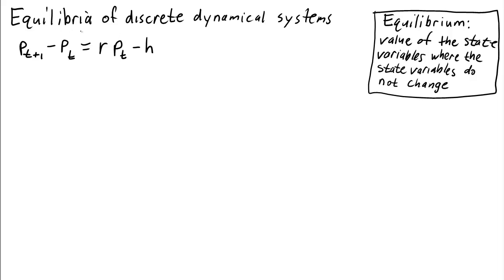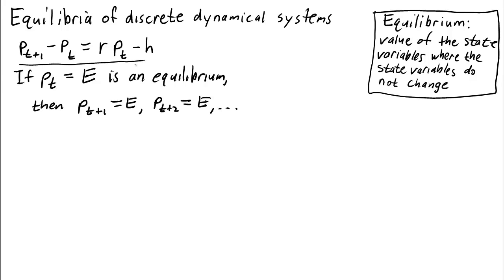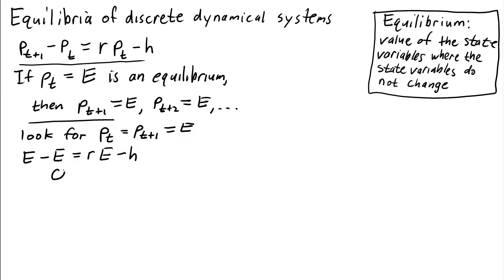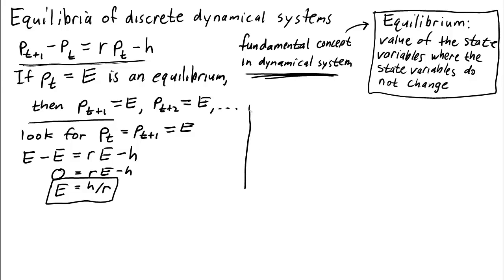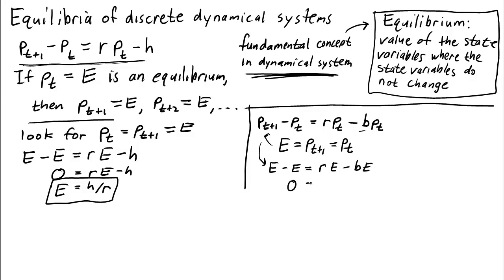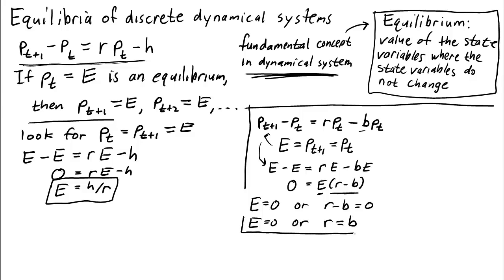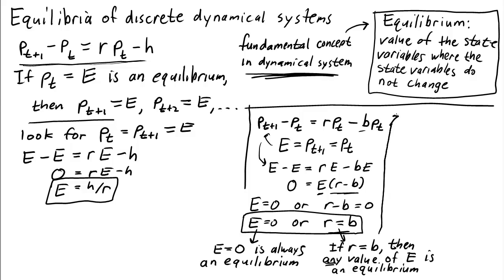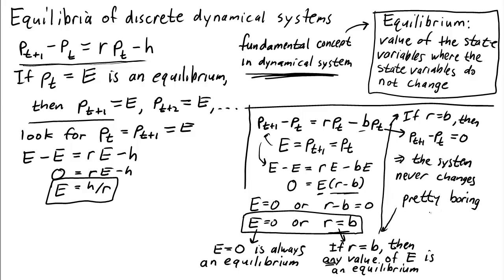Equilibria of discrete dynamical systems